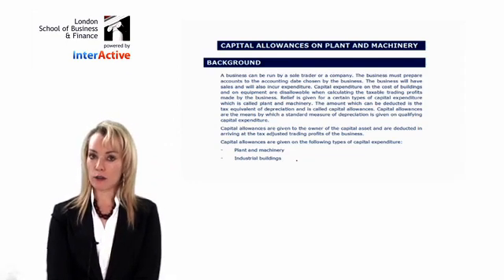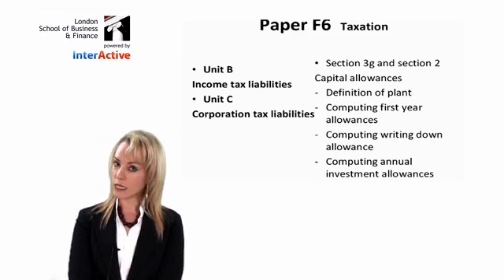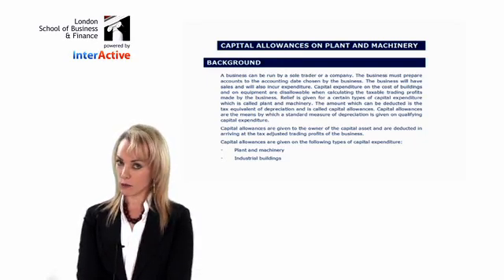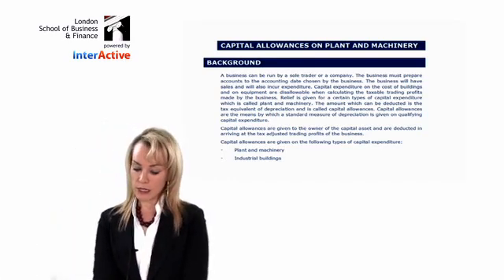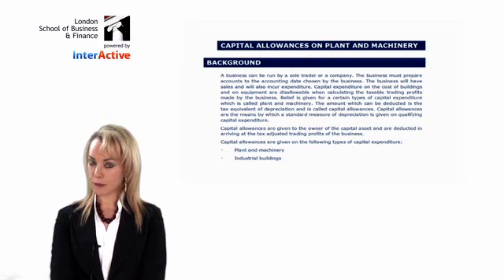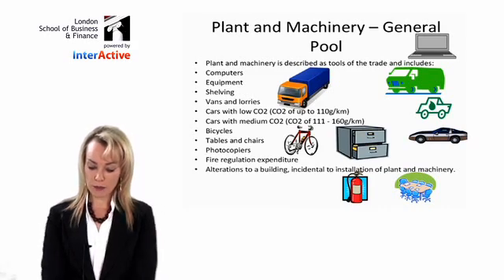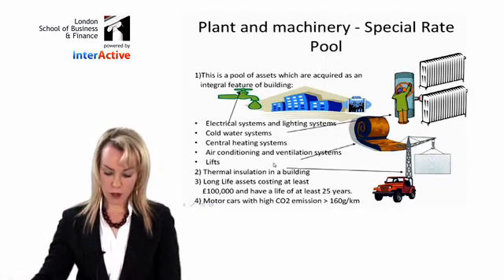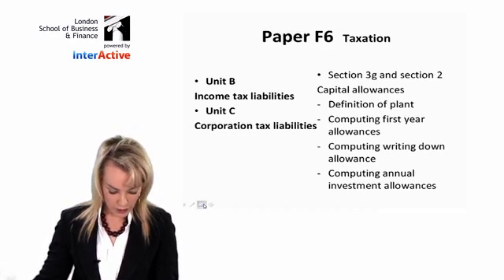LSBF ACCA F6: Introduction to Capital Allowance Part 1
Carolyn Napier presents an Introduction to Capital Allowance, from the ACCA F6 exam. Watch now for an overview of this topic. Part 1 of 2.